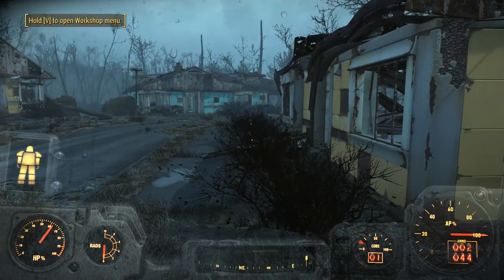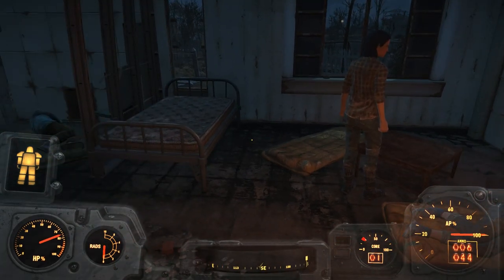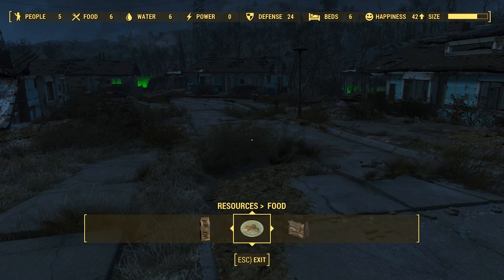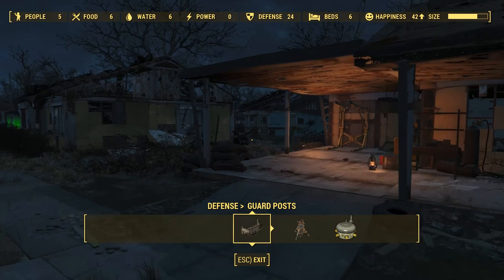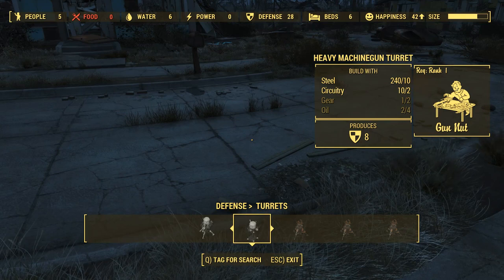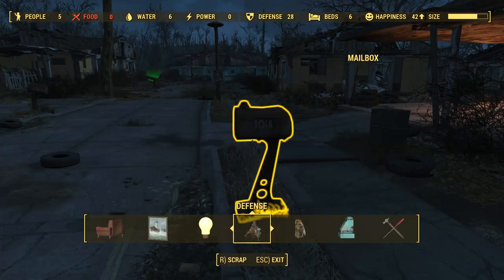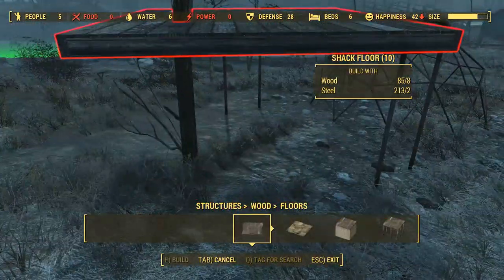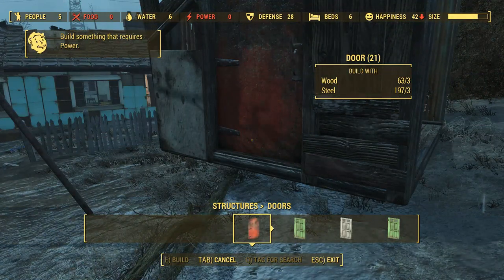Fallout 4 Sanctuary Base Building Guide 2020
Fallout 4 Sanctuary Base Building Guide Synopsis
00:23 - Beginning Sanctuary
5:27 - Assigning Guards/Farmers
8:00 - Power Generation
11:02 - Structures and Buildings

I'm so hyped for Fallout 4 I didn't sleep last night! This is a thoroughly detailed video on how to build a base in Sanctuary in the new game Fallout 4, it covers the first quest, power generation, assigning guards/farmers and building structures. If you want to know how to build a base in Sanctuary, this is the video for you!

Build your own Fallout 4 Sanctuary and upload a picture in the comments!